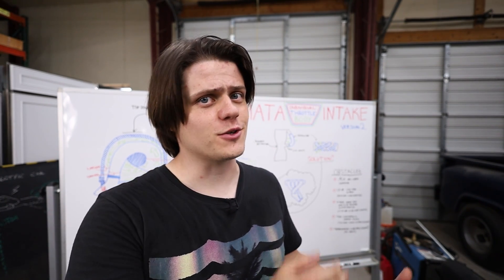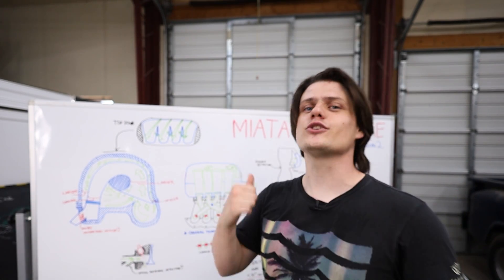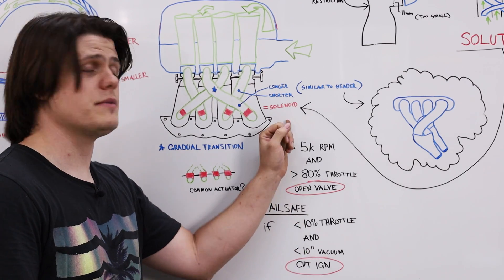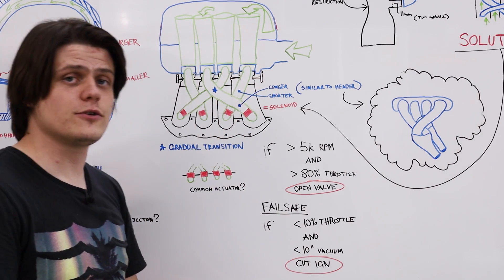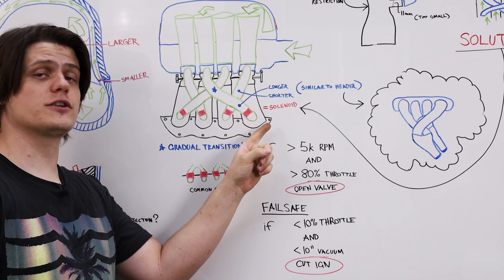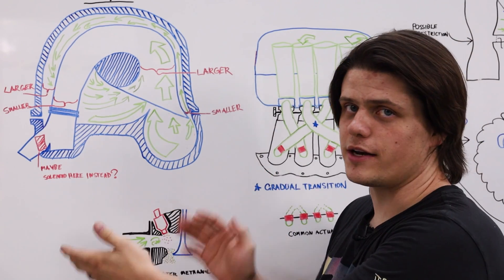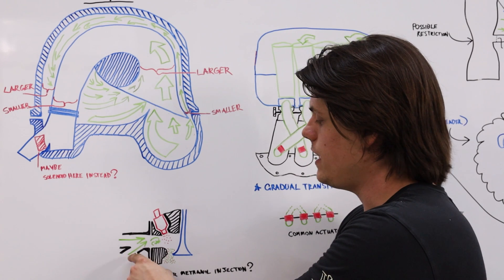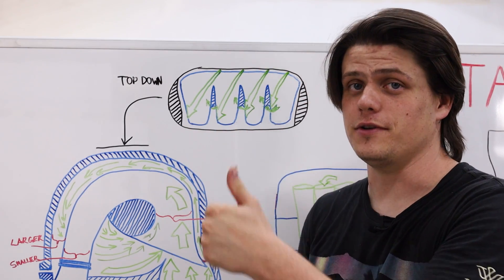This intake is the beginning of something BIG...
I've gone through a substantial redesign of the 3D-printed intake system. Several of you pointed out useful suggestions about the design, and I have heard your input and put it into action.

I'm really having a lot of fun interacting with you guys on here, and I've decided to share even more ideas with this community that, prior to now, I was very secretive of. I'd like this channel to be about pioneering new ideas in the automotive world and its adjacent industries, and I want you all to be involved in product development.

I have a lot to learn about running a business and about research and development, and I'm going to share my experience with you so you can learn as I do.

and check back in as we add products to the store!

Big shoutout to @Donut ! Thanks for being as cool as you guys are, and keep doing what you do!
Hope to meet the rest of the team sometime!

My personal all-time favorite screwdriver

Best lubricant ever
Works great when installing a tight hose onto a barb!

for the latest in car tips and tricks!